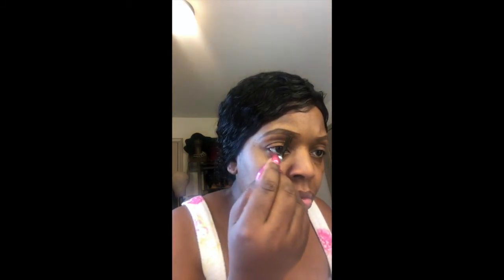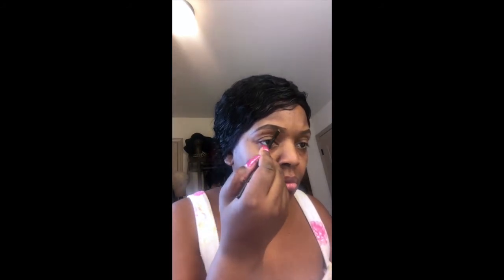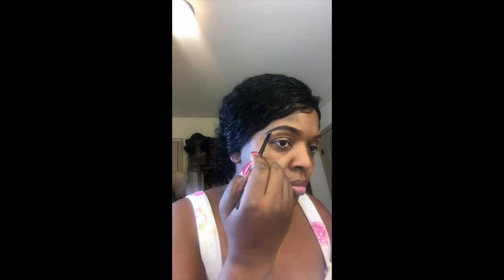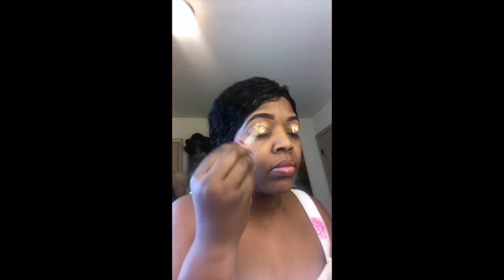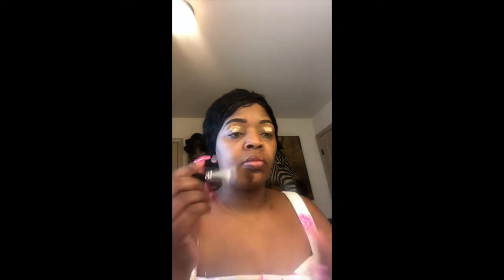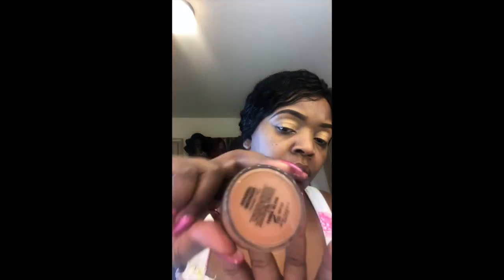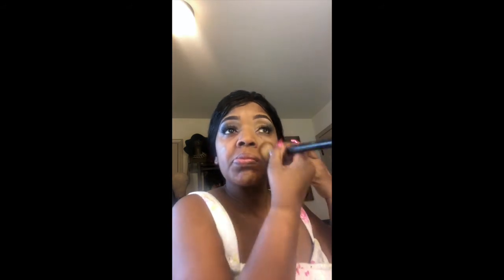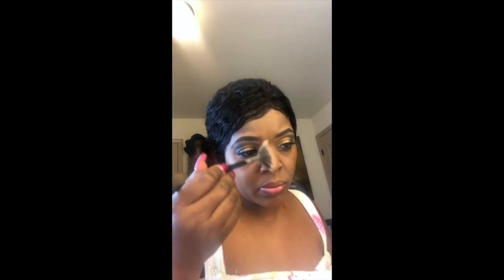Step by Step On How To Do A Natural Soft Makeup Look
The colors of my choice can always be change to what you like. . . you just apply the same concept. Everyone is different when it come down to makeup, how one start and end may be different from another so it don't make someone wrong nor right. In this video I'm showing you the way I applied my makeup, be mindful I use what work for me. When it come down to makeup product itself I use store brand, high-end as well as products that I'm marketing.

Lacefront Wig:
Shake-N-Go
Naked Nature. . . .Brazilian Natural Deep Curl Wet--n--Wavy